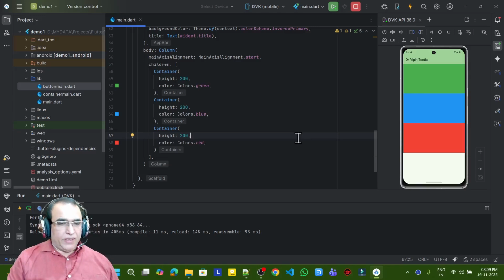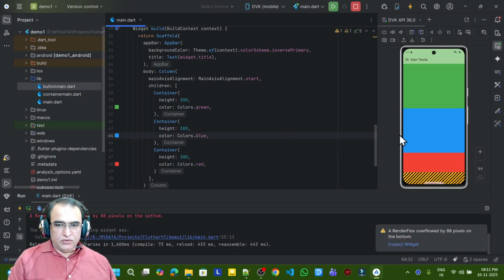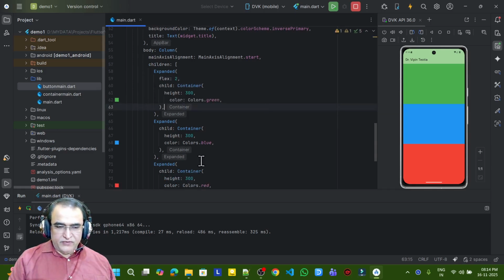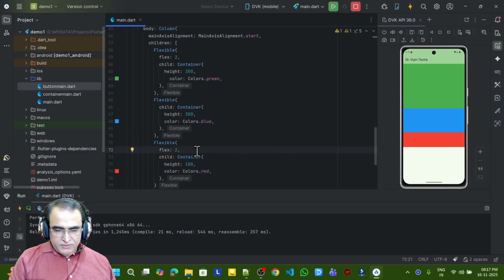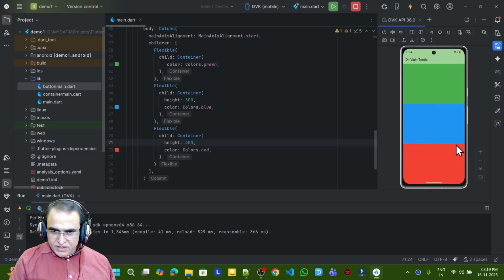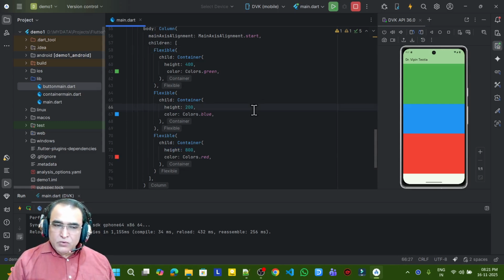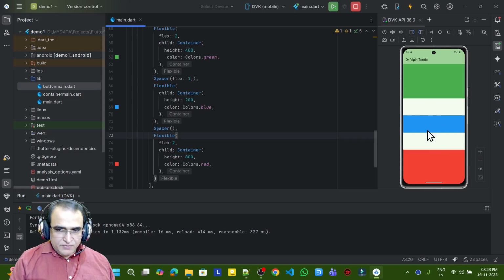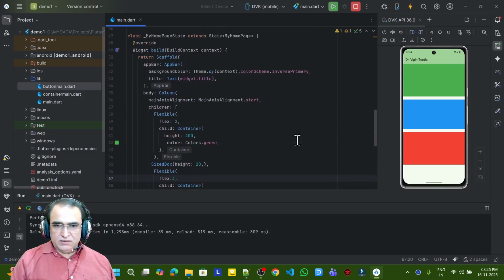27. Flutter Expanded vs Flexible vs Spacer Widget | Expanded, Flexible and Spacer Widget in Flutter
Flutter Expanded vs Flexible vs Spacer Widget | Expanded, Flexible and Spacer Widget in Flutter

dart programming
flutter bootcamp
flutter course

✨ 999 ✦ Om Param Jyotir Namah ✨